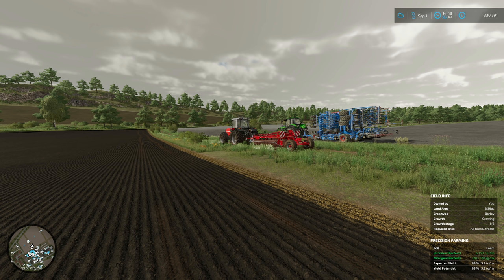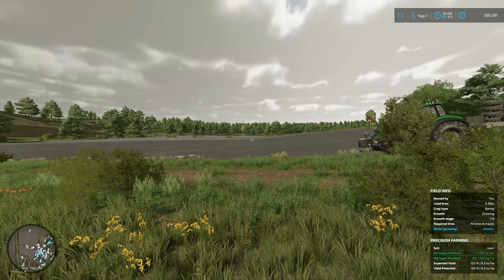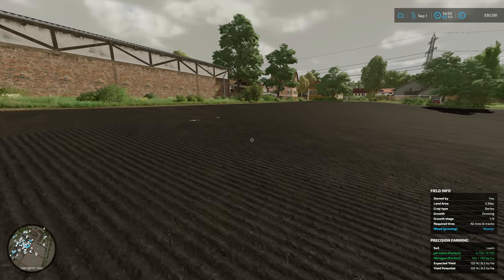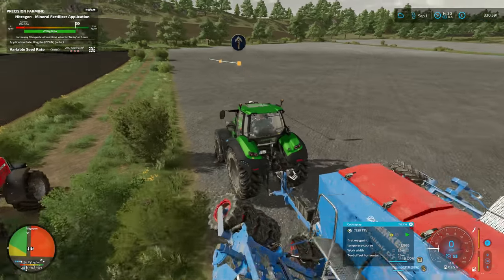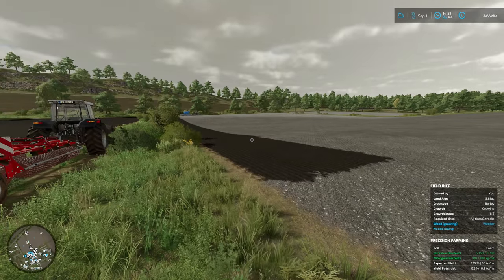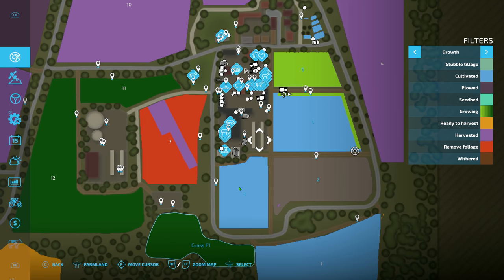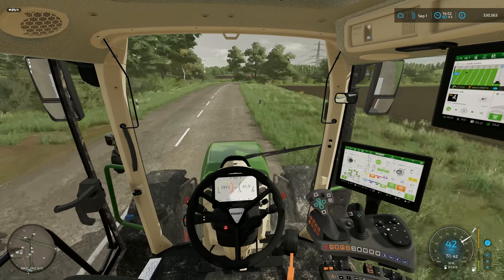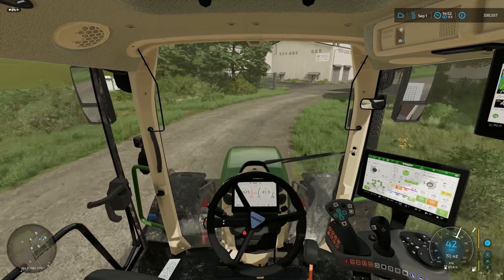Farm Shop Troubles & Planting! | FS22 | Hof Bergmann | Episode 4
Welcome to Hof Bergmann! One of the best maps from FS19 makes its return to FS22. With so much to do, it's hard to know where to start. Follow me as we try to figure out what this map has to offer.

My interest in farming & simulation games come together on here.

PC Specs 💻
AMD Ryzen 9 5950X
32GB Corsair Vengeance RGB PRO
500GB WD SSD (OS)
1TB Samsung SSD (Games)
2TB  Seagate hard drive (storage)